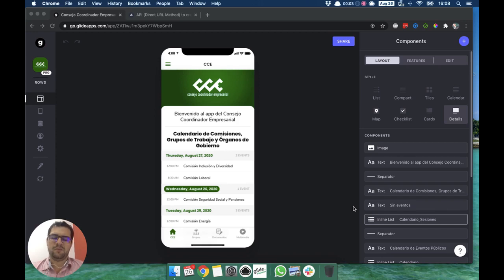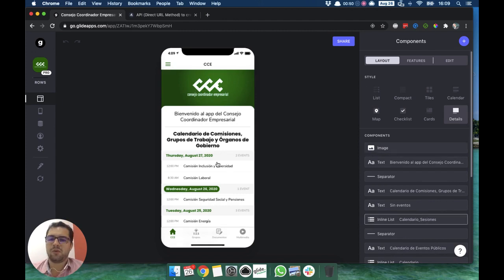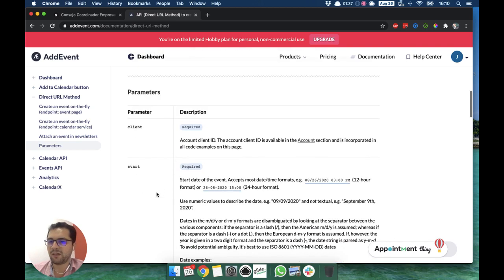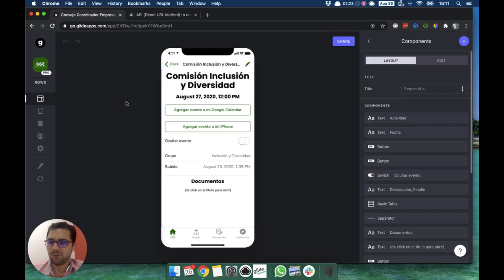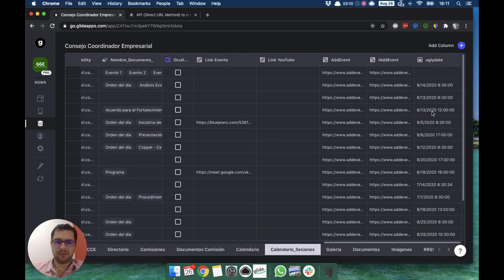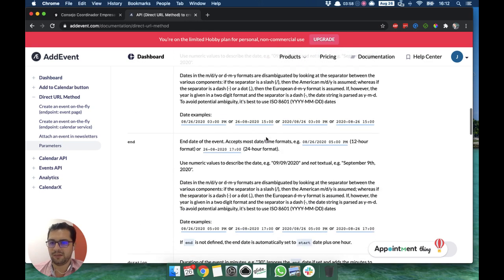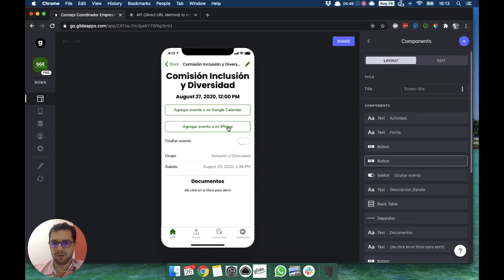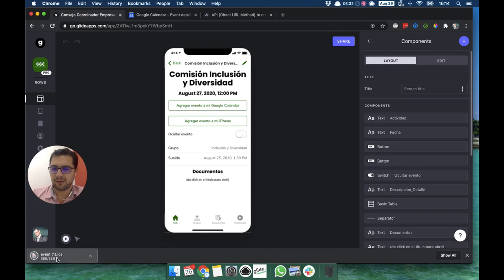LESSON 4: How to send events in Glide to your calendar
When you set up an event in Glide, there's a very easy way to send that event to your calendar, using a tool called AddEvent. Using a simple template column in Glide, you can create a button that when your users press it, they will download an ICS file that will add the event to their calendars with the right name, time and description.